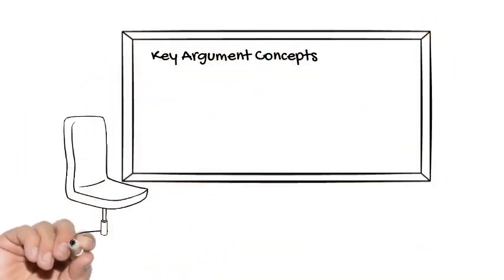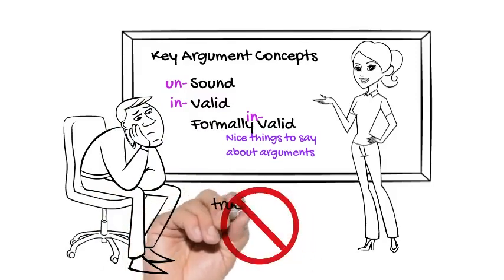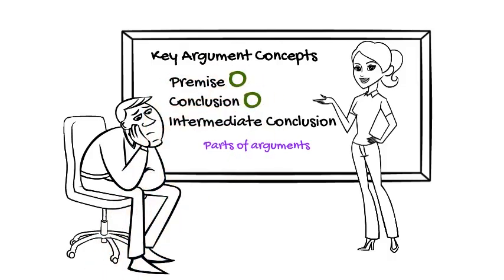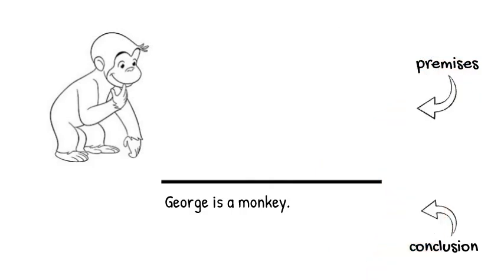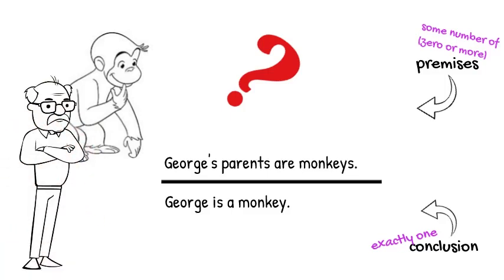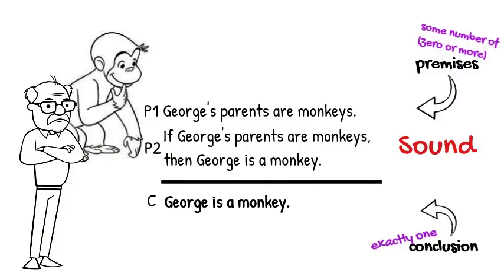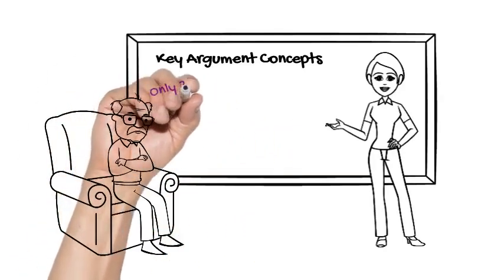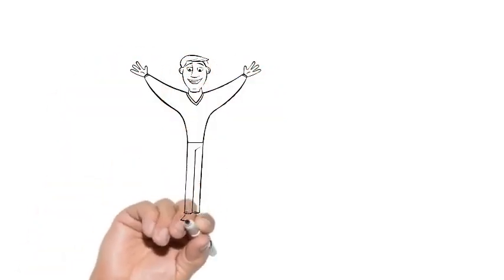Arguments key concepts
Phil 166 course video #1